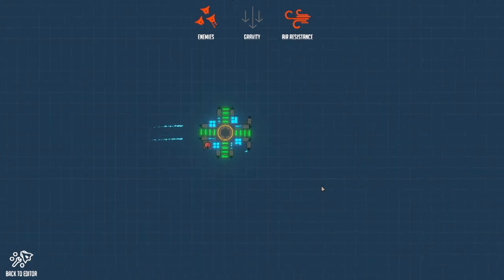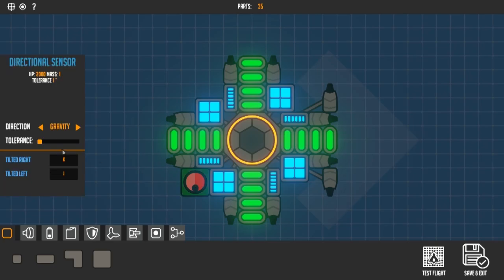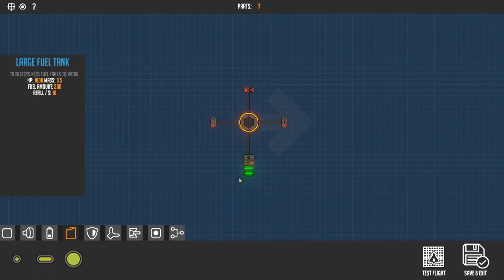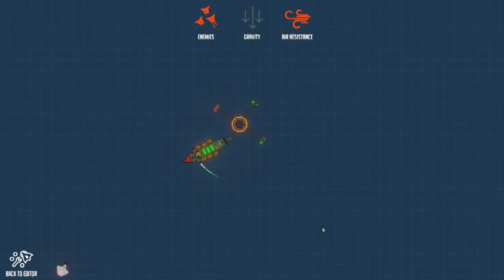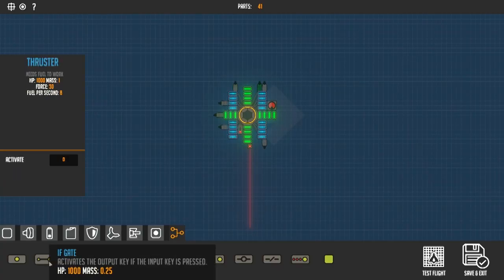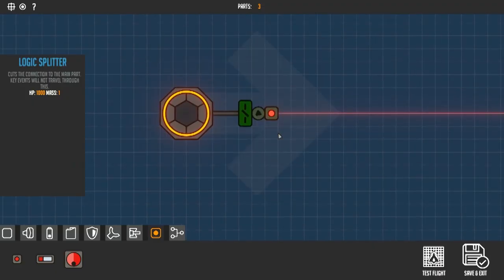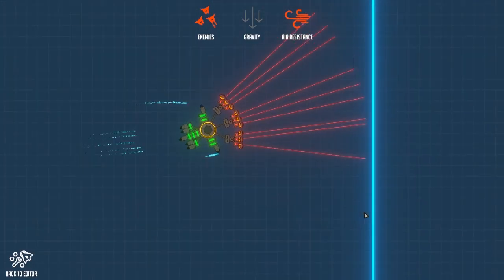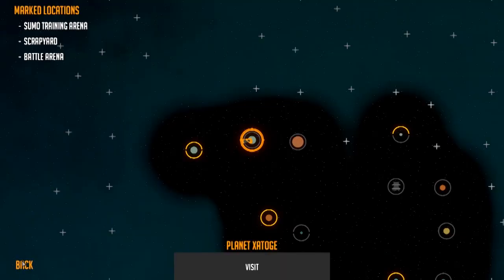Nimbatus- How to Build 4 Different Drones With Logic Parts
Nimbatus the Space Drone Constructor is still in a pre-alpha at version 0.2.2 and I will be taking a look at how to build some drones using logic parts. If you were not sure how logic parts work or needed some ideas as to how to use logic parts to build something cool, you are in the right place.

This video covers four different drones you can build using the logic parts. Please feel free to skip ahead with the time stamps:

:21  How to build a stabilized drone. The top is always up and the bottom is always down. This just makes flying a little different and even a little more fun.

1:51  How to build an autonomous done that will drill into the center of a planet. This is perfect for the drill to the center missions. Honestly this drone is NOT perfect but it will get you started and you and build on it to make something amazing.

3:12  How to build a self driving drone. This drone will get you to the planet's surface and then will start to move forward around the planet. With some weapons and maybe some slight modifications of your own you will be able to automatically take down every transmitter.

4:45  How to build an auto aiming turret. Some of the weapons in Nimbatus are stationary and will not turn. if you use a motorized hinge mixed with some distance sensors you will have an auto aiming turret.

Please let me know if you like these Nimbatus videos and I will continue to make more.